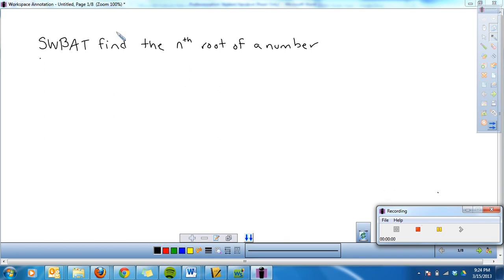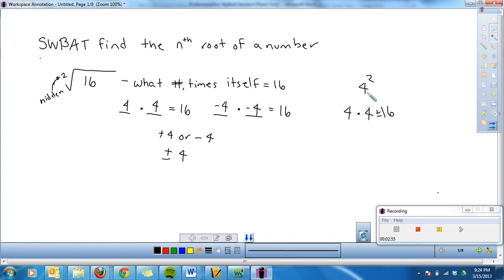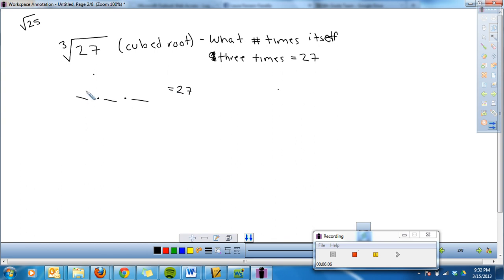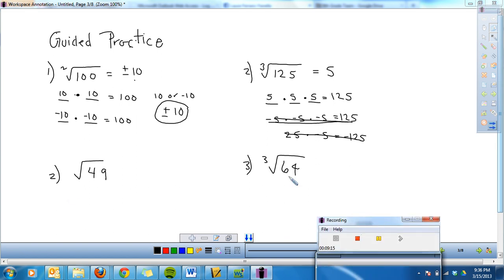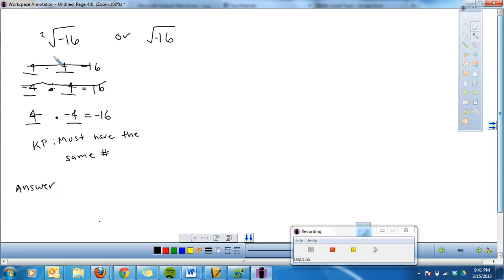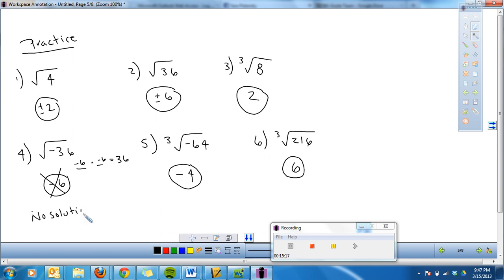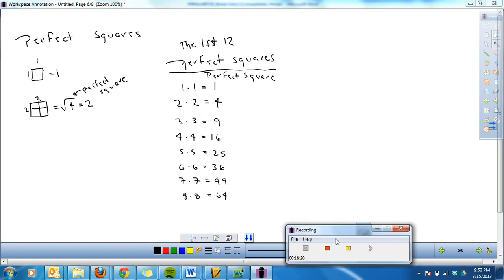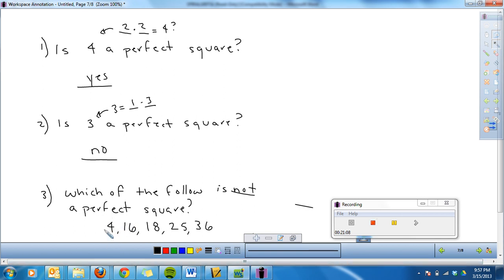Roots and Radicals